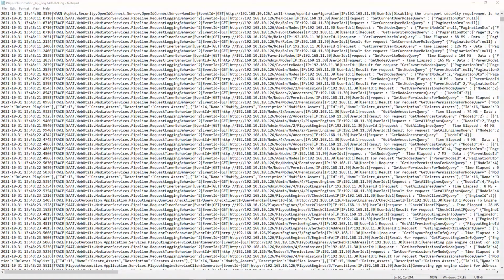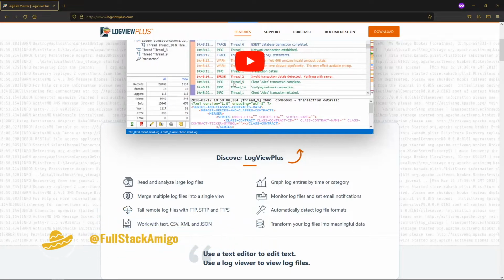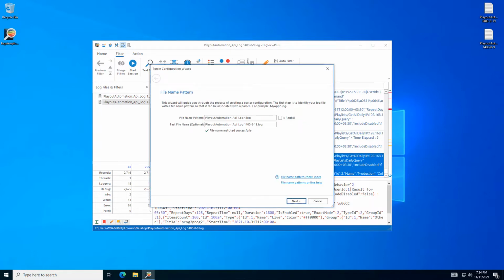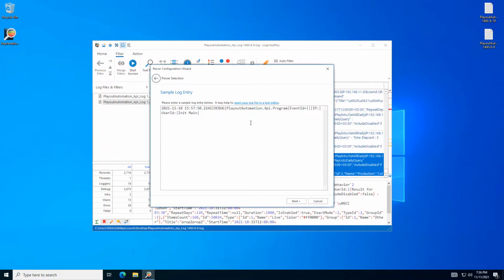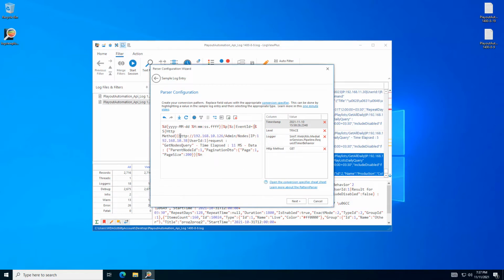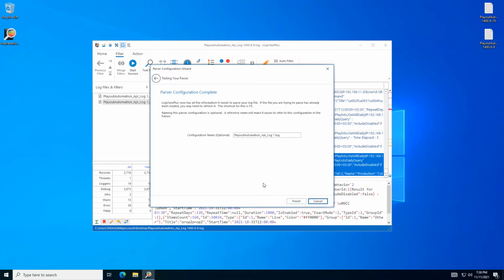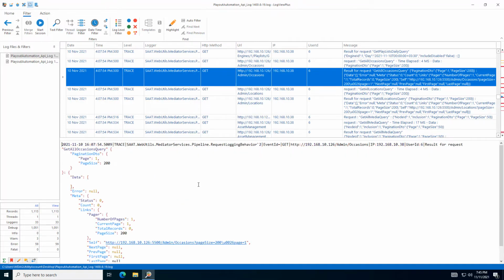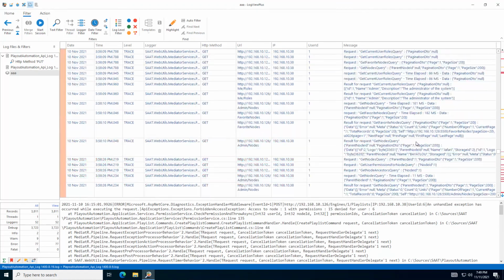How to Read Log Files Using LogViewPlus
Learn How to read and analyze log files using LogViewPlus

😀If you have any question ask me in the comments